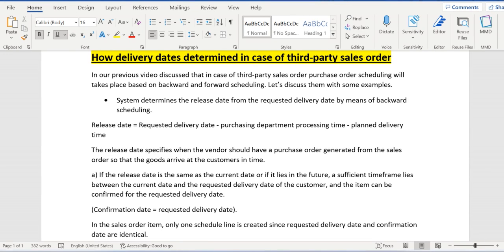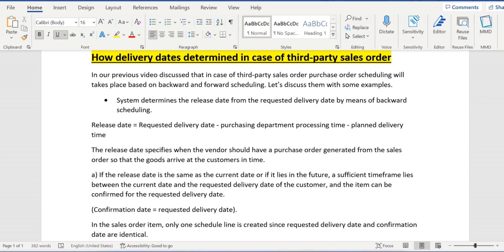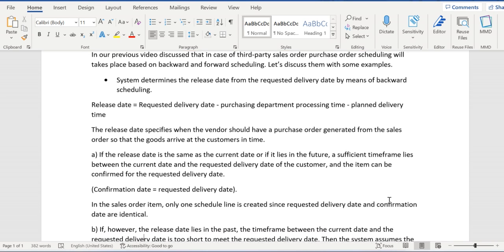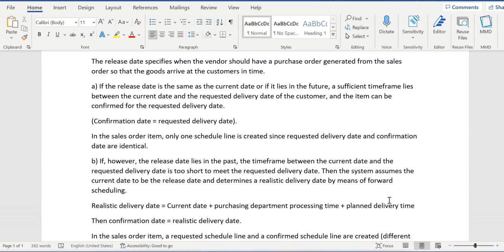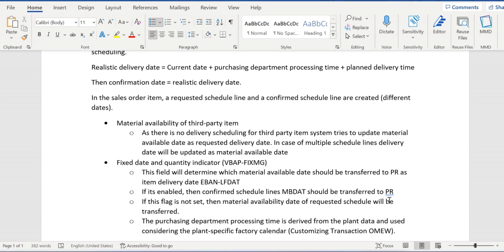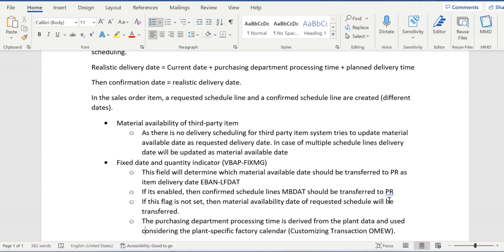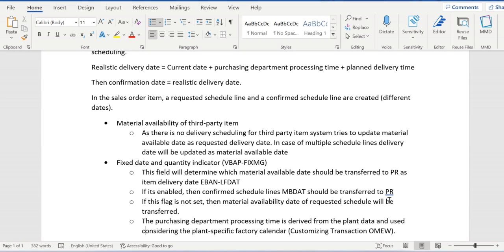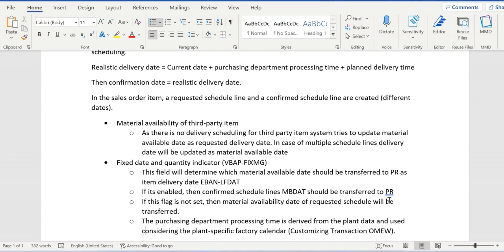How delivery dates determined in case of third-party sales order | SAP SD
How delivery dates determined in case of third-party sales order